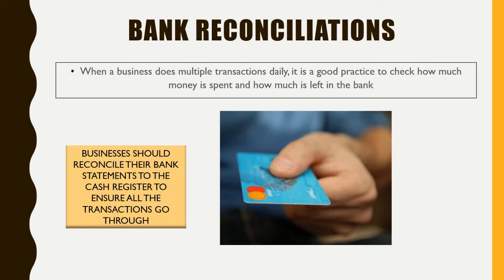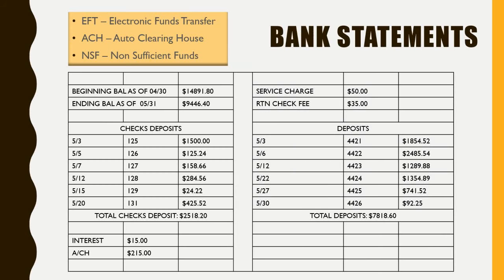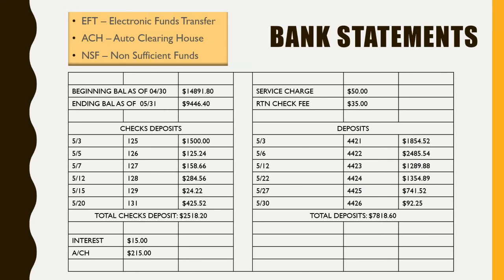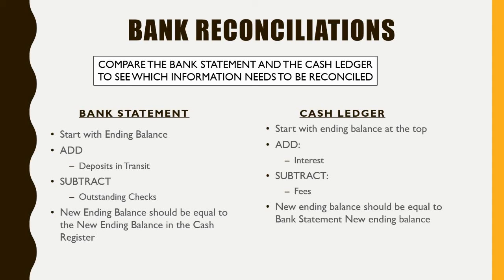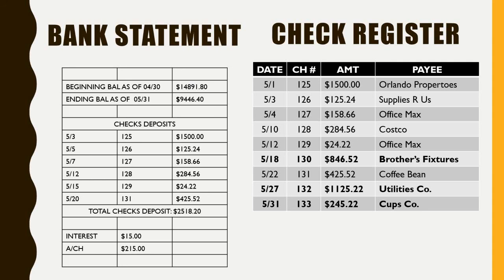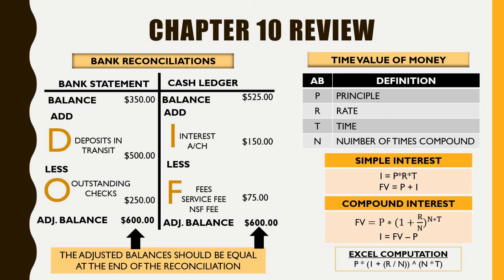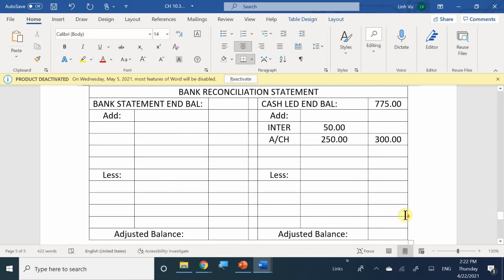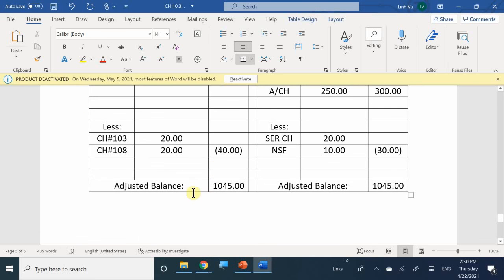PM ACCT 3.8 CH 10.3 BANK REC